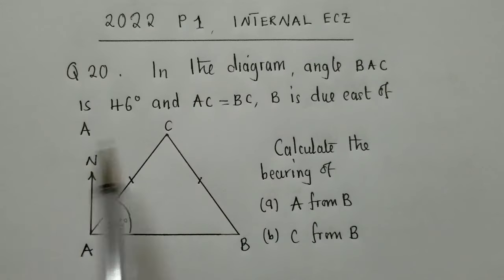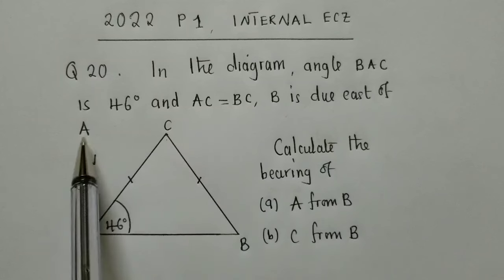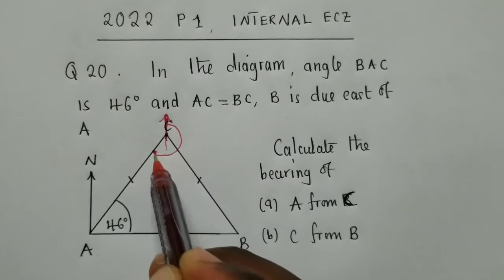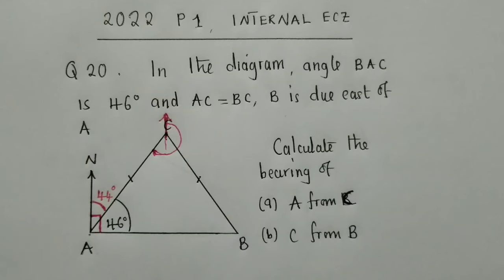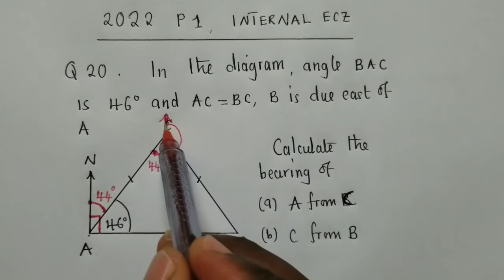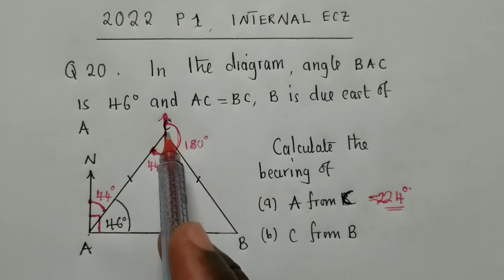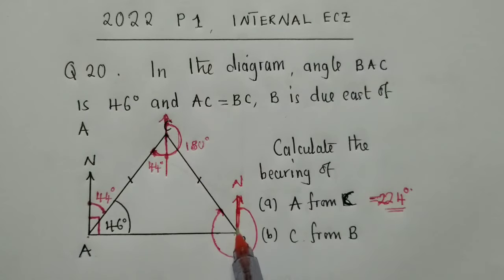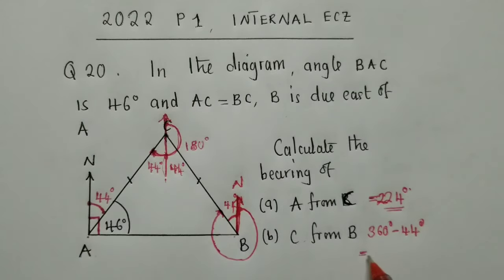Bearing 2022 Paper 1, ECZ Internal